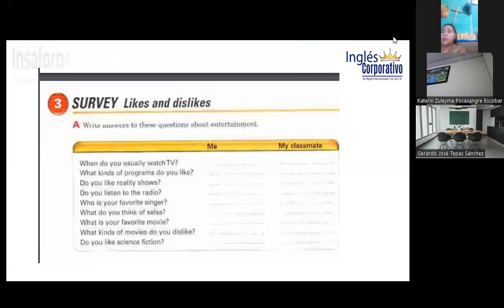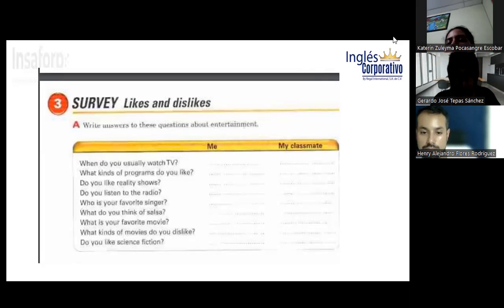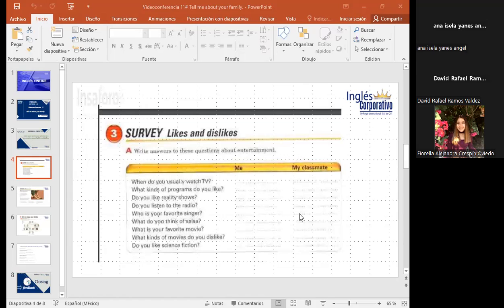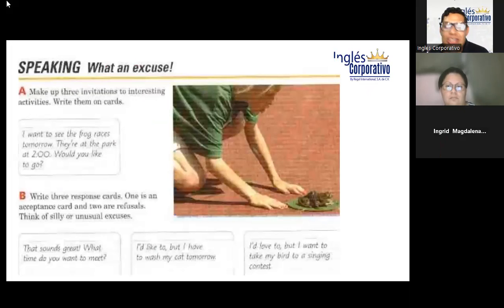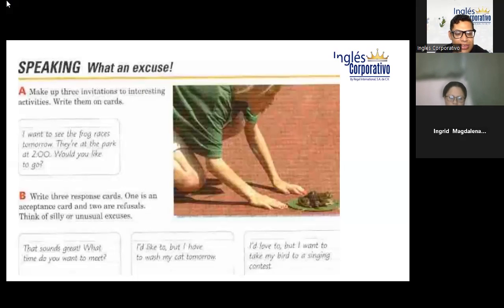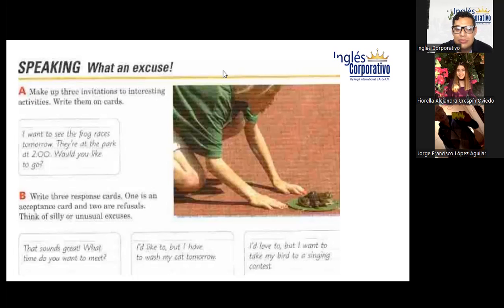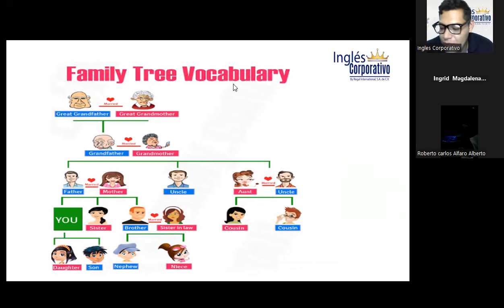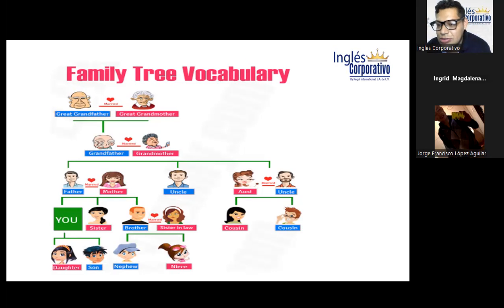SESSION 11- 14-08-23-FI-REGAL- 59- GARCIA- Tell me about your family.